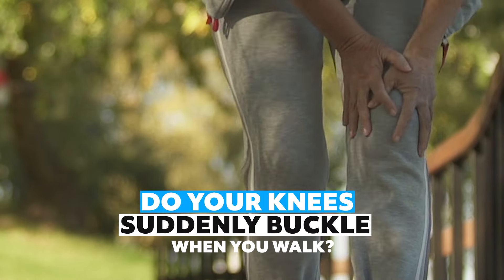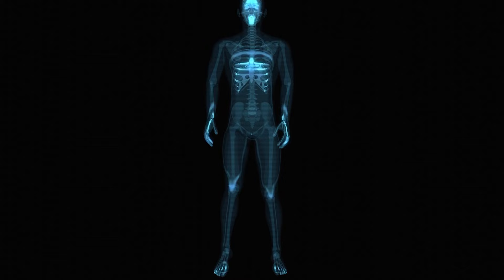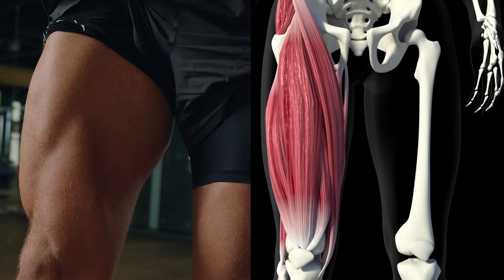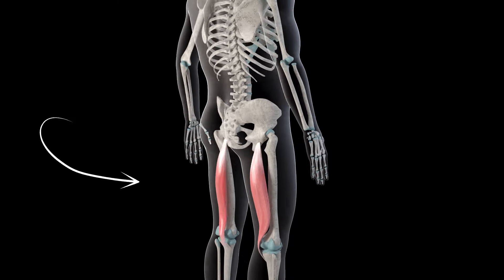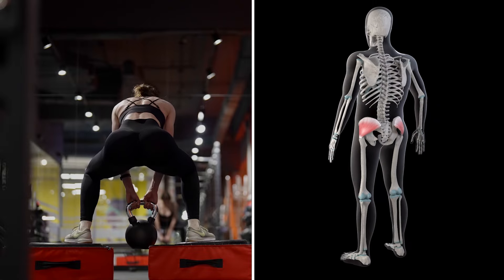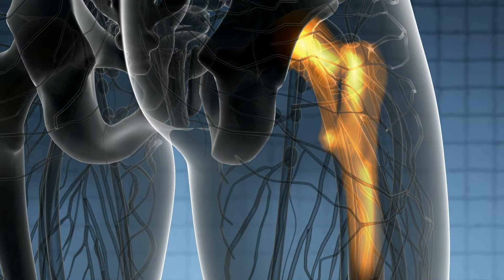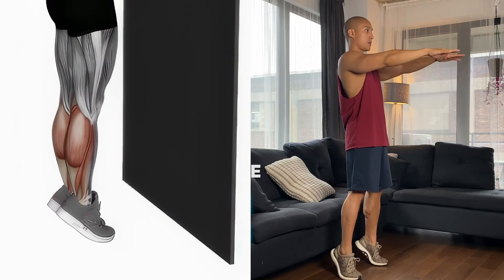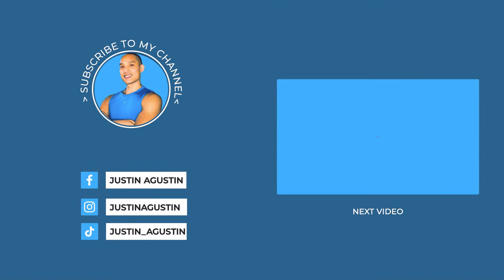5 Beginner Exercises To STOP Knee Pain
Knee pain can make everyday activities feel like a monumental challenge. In this video, we’ll cover five effective exercises designed to target key muscle groups and help alleviate knee discomfort. From tibialis anterior raises to calf raises, these movements will improve stability and strength, and reduce pain. Follow along to strengthen your knees and enhance your overall mobility.
The Best Sleep Position for Fall Asleep Fast
TOPICS COVERED:
0:00 Welcome!
0:28 Tibialis Anterior Raises From The Wall
1:15 Lying Down Straight Leg Lifts
1:57 Standing Hamstring Curls
2:38 Glute Exercises
3:39 Calf Raises
ABOUT JUSTIN AGUSTIN:
Justin Agustin is a Specialist in Exercise Therapy and Fitness Coach for true beginners. He helps beginners start their fitness journey no matter their level of fitness with programs designed for people who haven't exercised in a long time, or ever, offering a realistic way to begin from the comfort of their home. Featured by popular brands like Nike.com, Men's Health, Buzzfeed, TED, Nifty, Popsugar, Askmen, and Glam, he has also appeared on CityNews and Global Morning News. With a combined following of over 3 million across various platforms, Justin Agustin's courses are quickly becoming the new standard in beginner fitness.